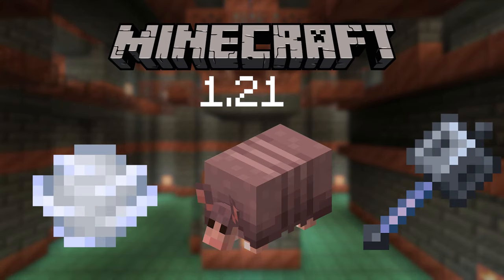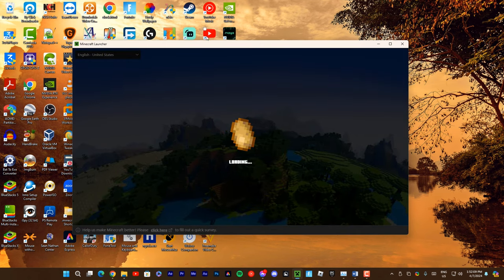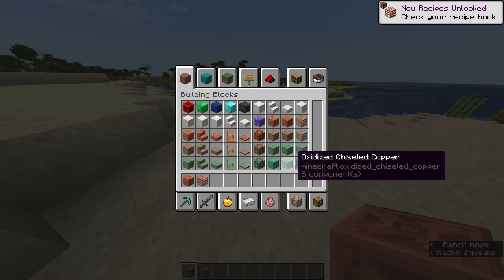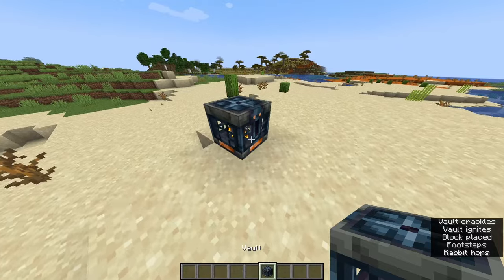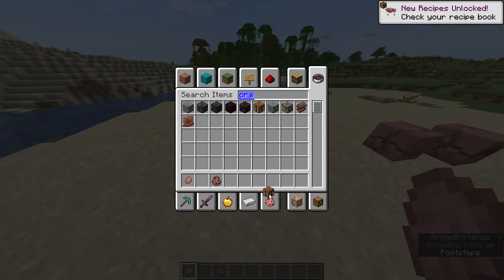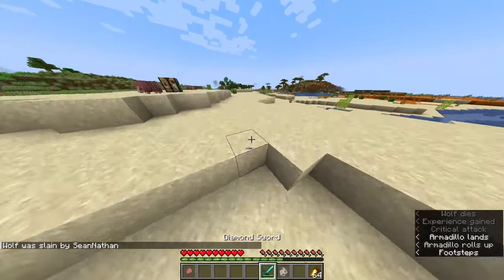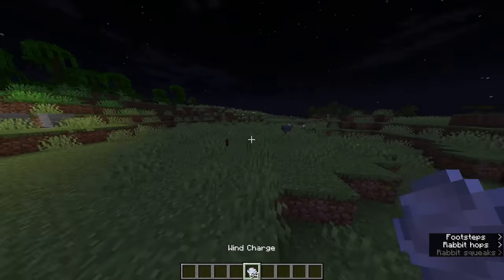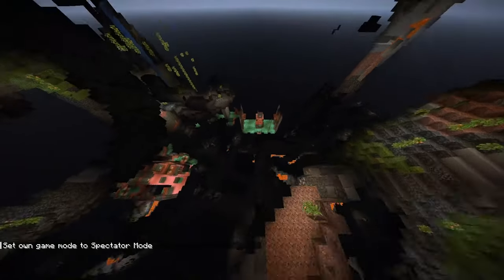Taking a Look Minecraft 1.21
In this update, we'll explore brand new features including the Armadillo, The Vault, Trial Chambers, Mace, and Wind Charge. Get ready to embark on an epic journey through the ever-evolving world of Minecraft!

In this video:
🔹 Discover the latest additions to Minecraft in version 1.21
🔹 Explore new mobs, structures, and gameplay mechanics
🔹 Unleash your creativity and survival skills in the updated Minecraft world
🔹 Learn about the exciting changes and improvements in this latest update

Don't miss out on the adventure—watch now and stay up-to-date with all things Minecraft 1.21!

Feel free to adjust the video description to better suit your style and preferences. Happy exploring!